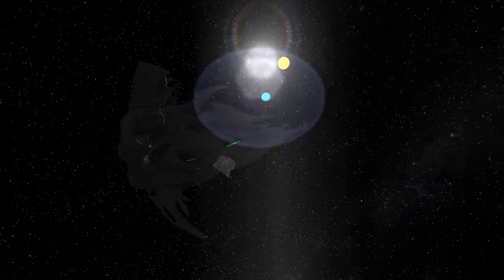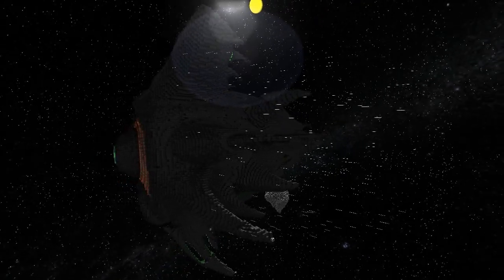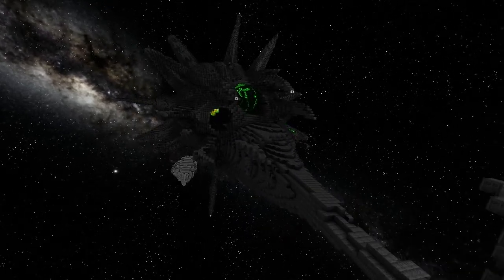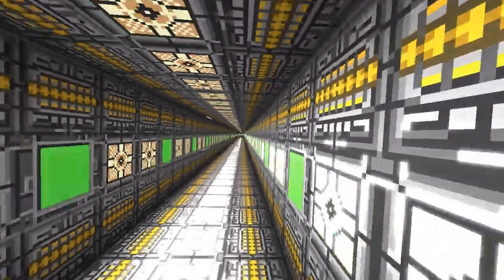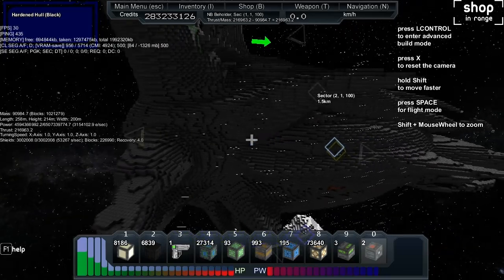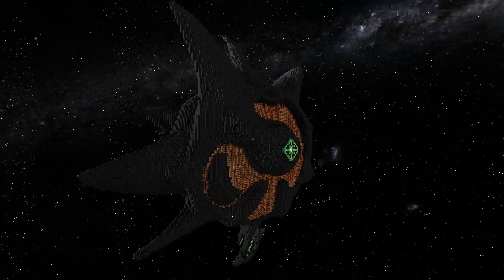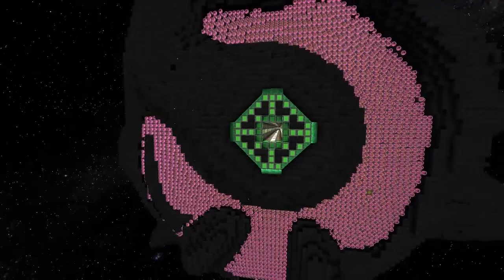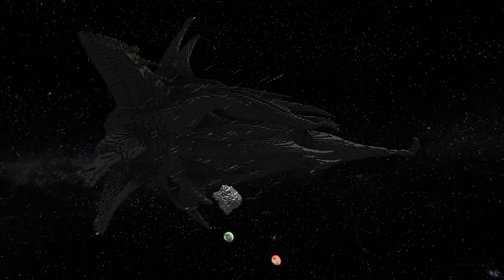Starmade Ep356: Beholder by Syfer & family [Hall of SMedit]